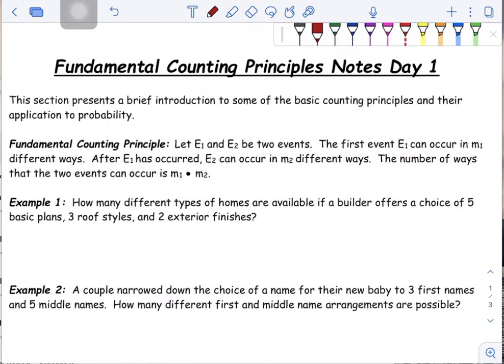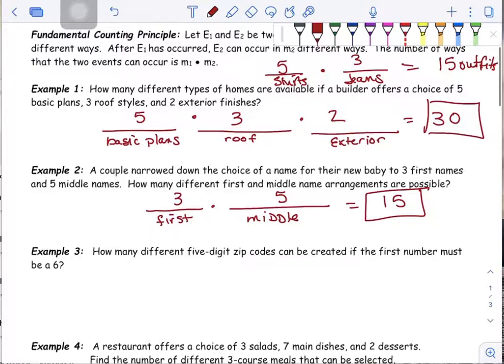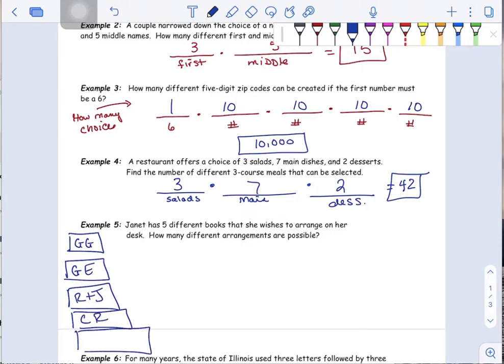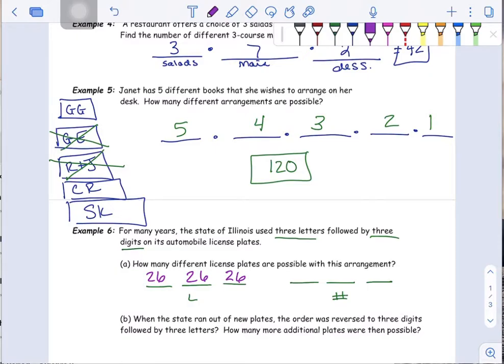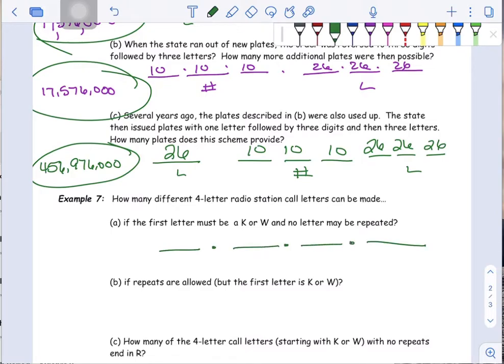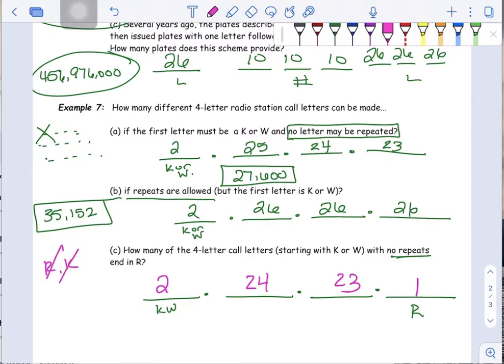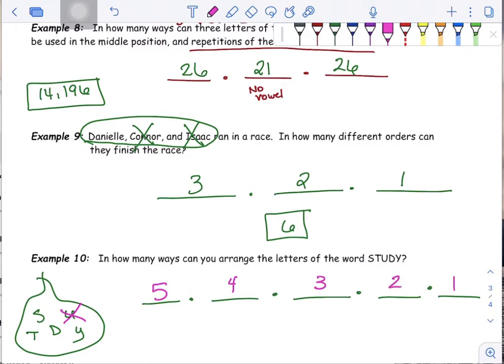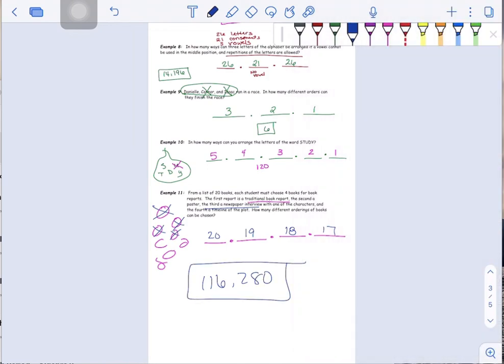Fundamental Counting Principle Notes Day 1